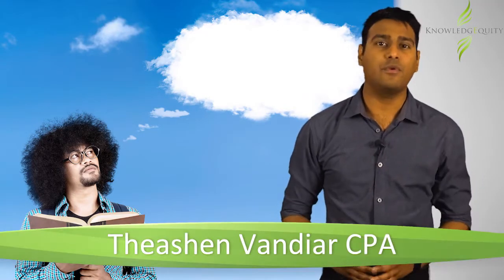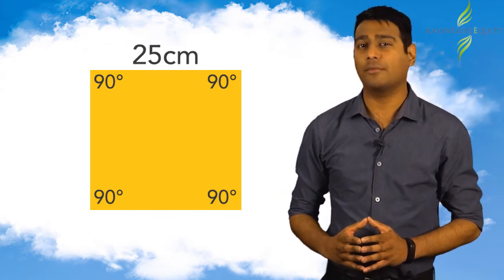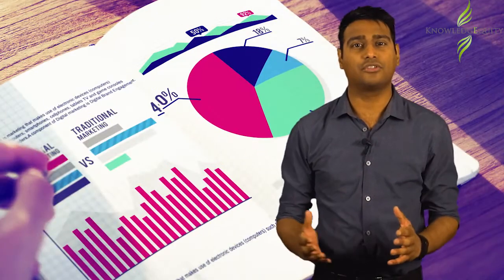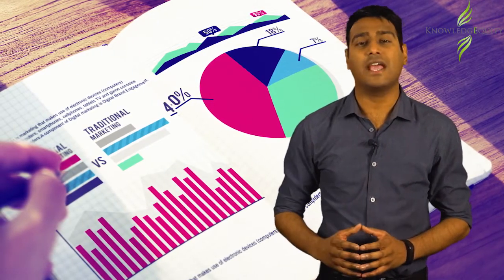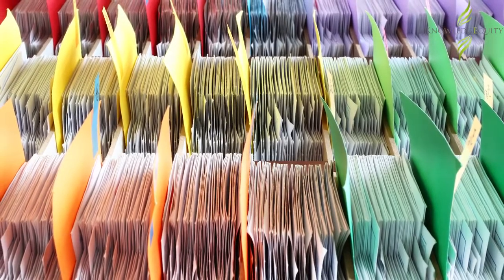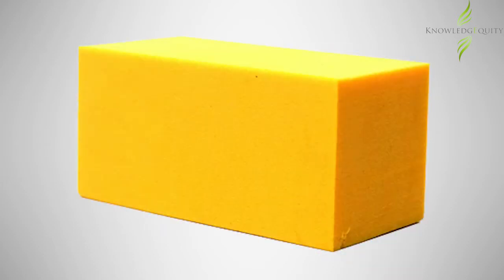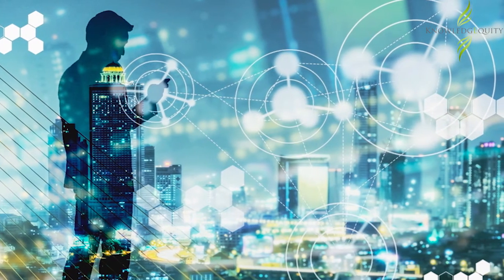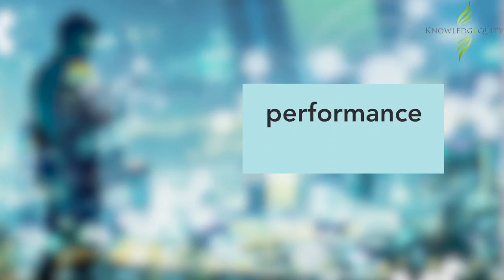CPA Advanced Analytics